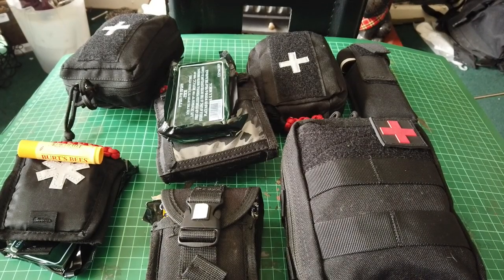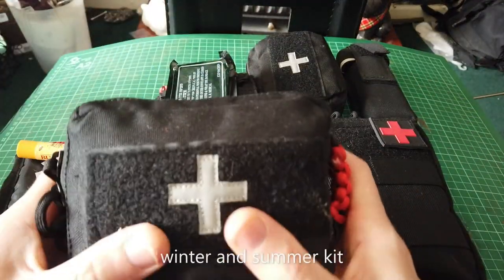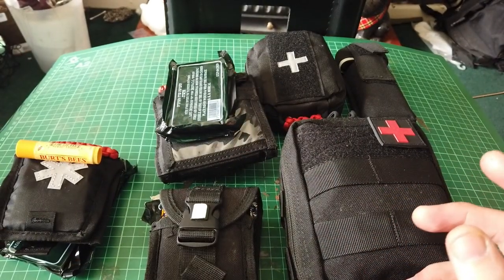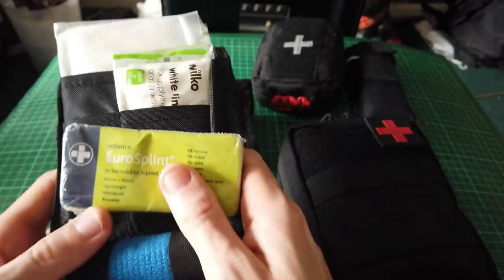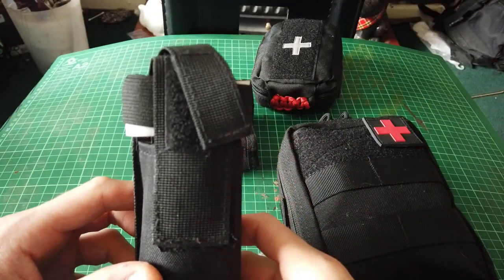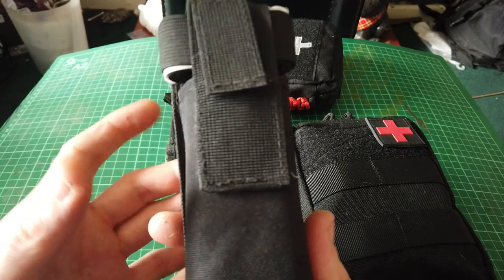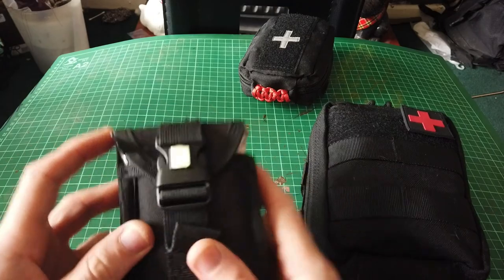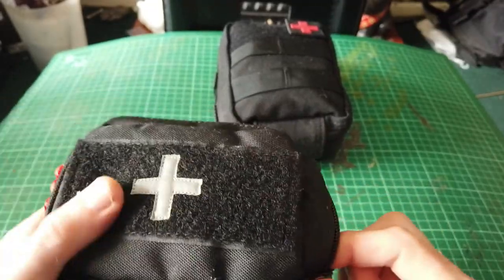a lone wolf first aid gear (been updated)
this is what a true lone wolf carries throw out the module of my gear

my pouch to help me in winter and summer link